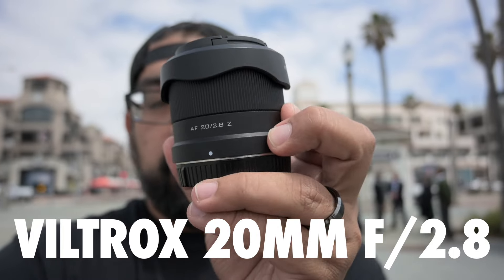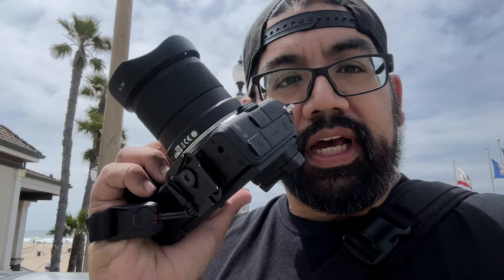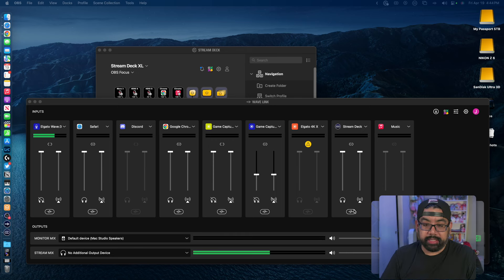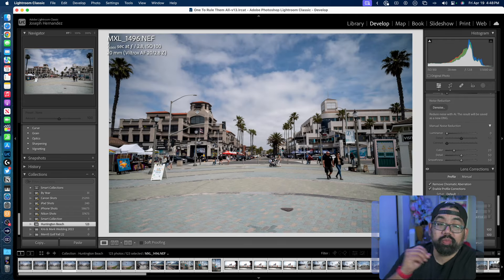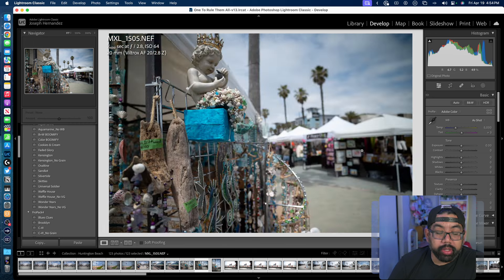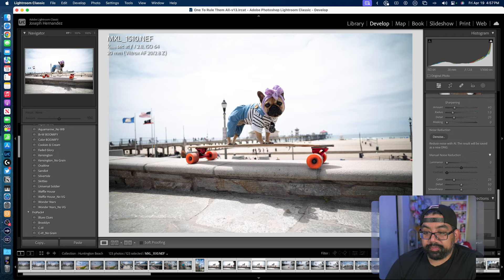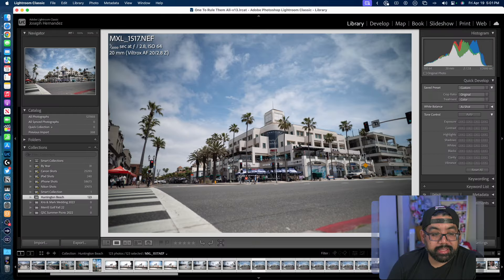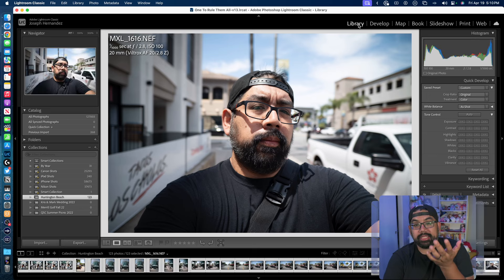Prime Lens for under $160! The Viltrox 20mm f/2.8 (Nikon Z Mount)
In this video, I took the Viltrox 20mm f 2.8 down to Huntington Beach California for a street photography challenge. Now normally you don't use a 20 mm however I felt that a beach day would be perfect to capture both colors and structure and people. I did not have much hope for this lance however it had proved me wrong. I think anyone who is getting into contact creation or looking for a cheaper streaming lens alternative can really enjoy this lens. I used it for most of this video except for my intro, a couple minutes and some phone clips but other than that, this is a pretty capable lens.

Nikon Z Mount
Sony E Mount

Neewer V-Mount Battery
Nikon Z30

This lens is the perfect budget lens for any Nikon or Sony shooter. It works on both the Z mount and the e-mount. This would go perfect with any full frame, Sony or full frame Nikon.

At some point, I’m going to enter some more things here so that way it shows up in Google search. Like can you believe the whole Taylor Swift album drop? And this whole Kendrick beef with Drake. I’m on team but that’s just me. Anyway, go check out those lines. Go check out this video ! You are a newer, contact, creator or newer photographer you definitely should take a look at this budget friendly lens. ￼￼